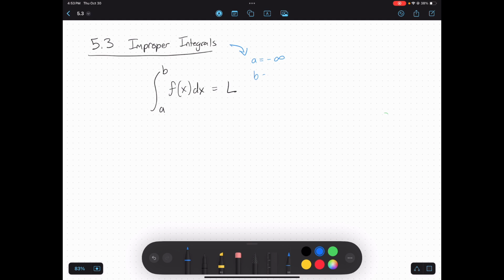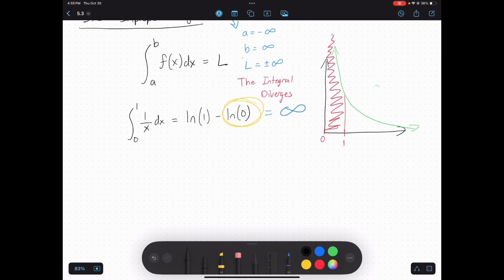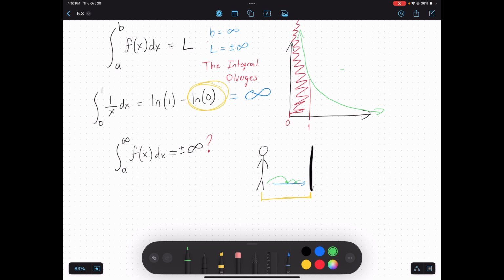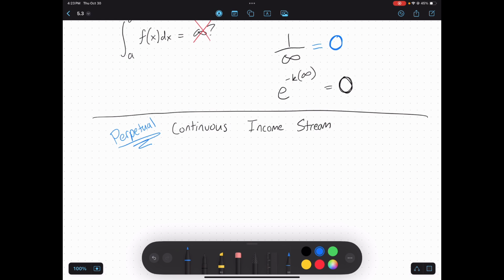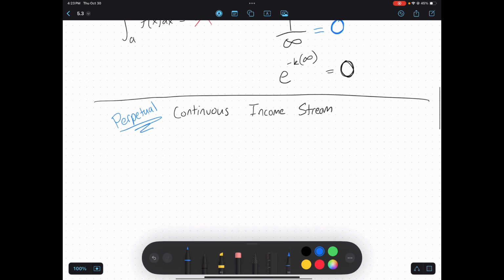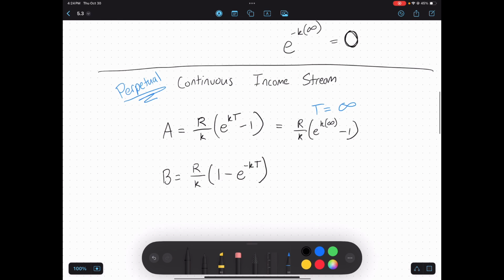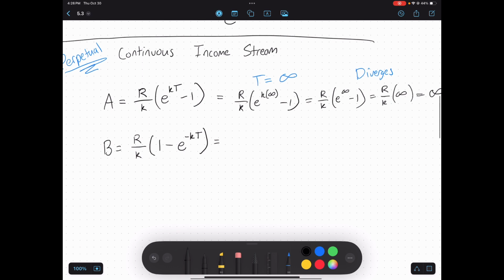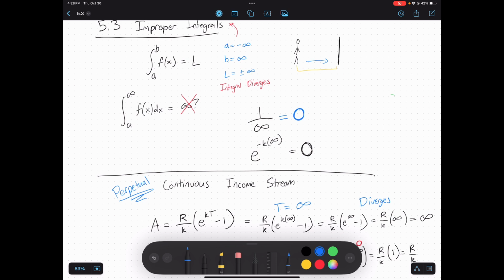5.3 Improper Integrals Concept Video